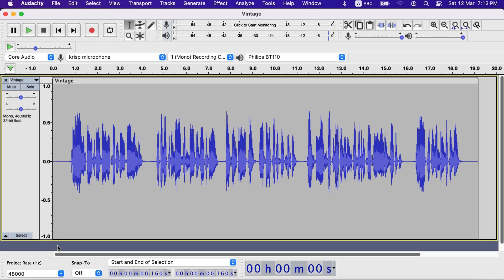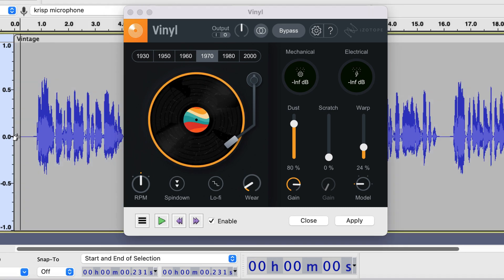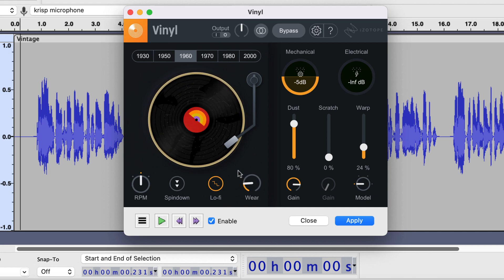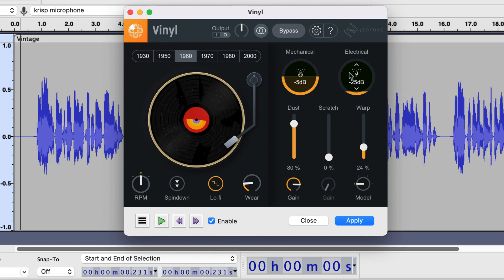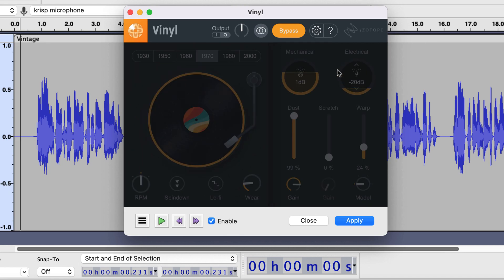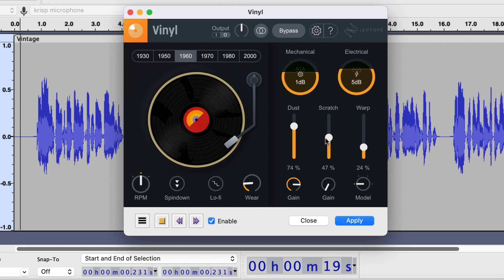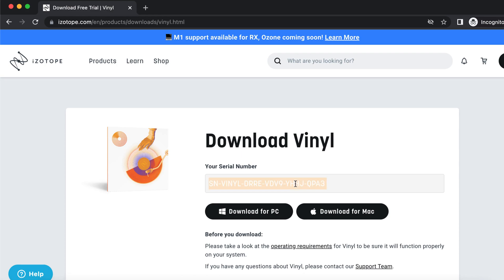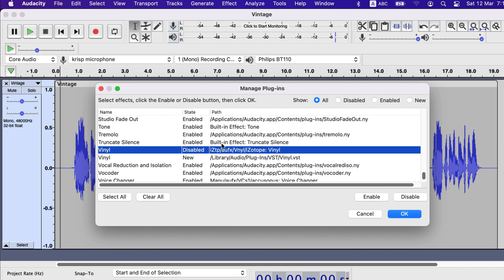Vintage Voice Effect in Audacity (Old Radio/TV Effect)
Vintage Voice Effect in Audacity (Old Radio/TV Effect). Lots of customization options with a free plugin that not only works with Audacity but also with most audio editing software.

My channel is full of Audacity Tutorials, especially for beginners. Please check them out!